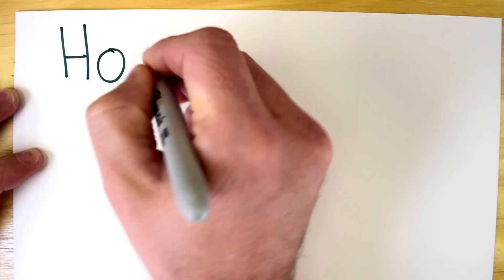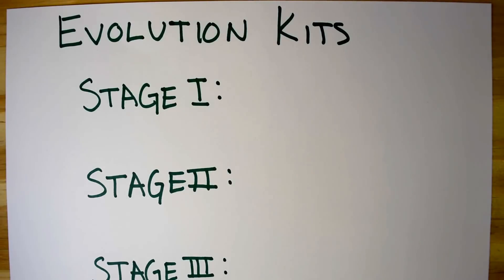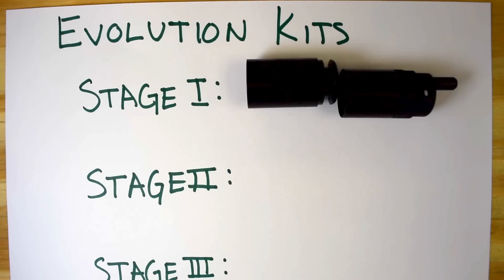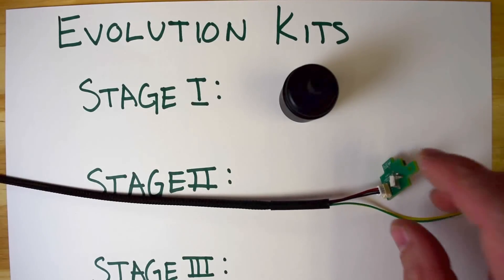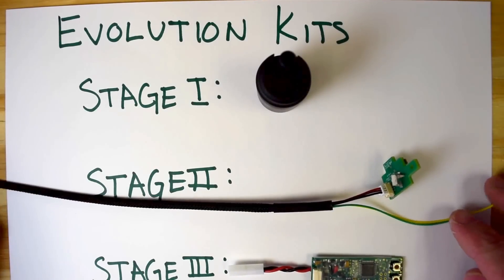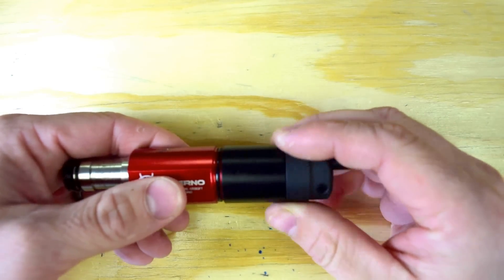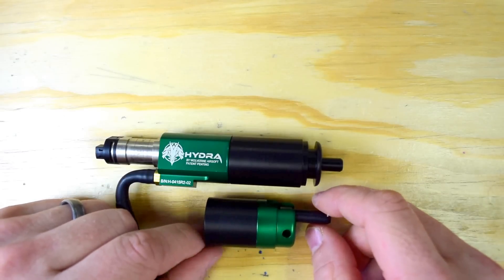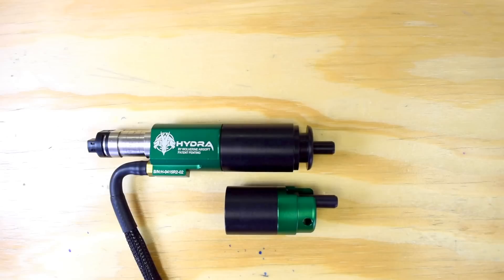What the Tech?!?! Ep. 3: Evolution Kits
Rich explains the three stages of Evolution Kits and which one you will need depending on your setup.